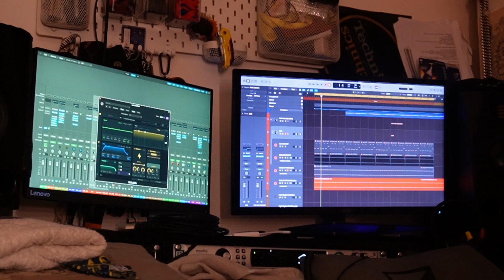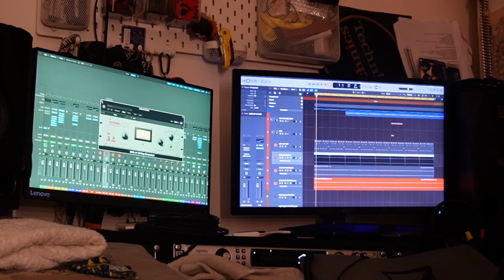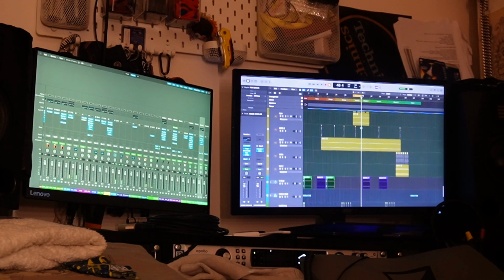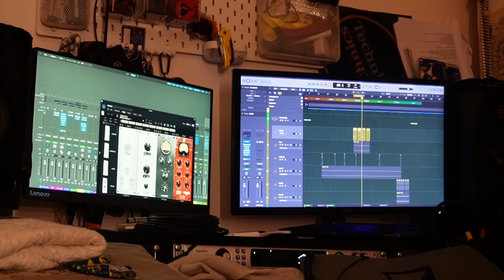MD 5052 online diary